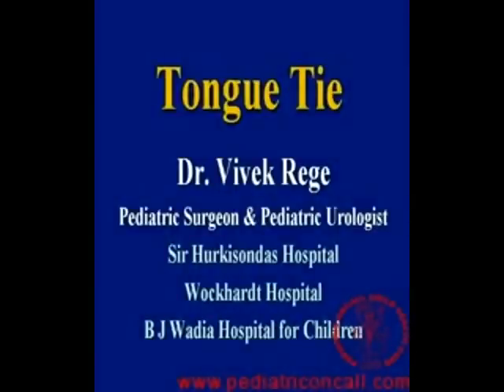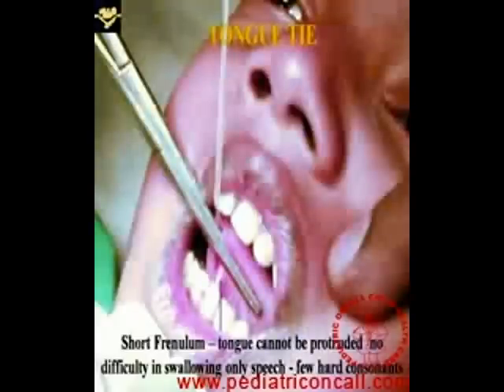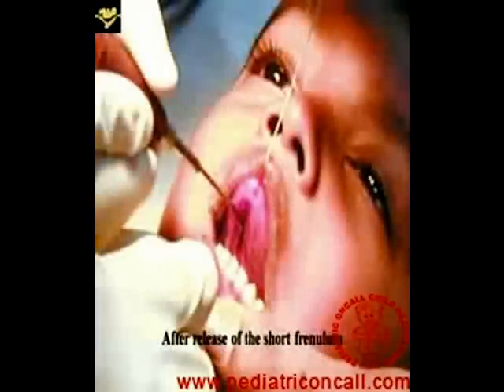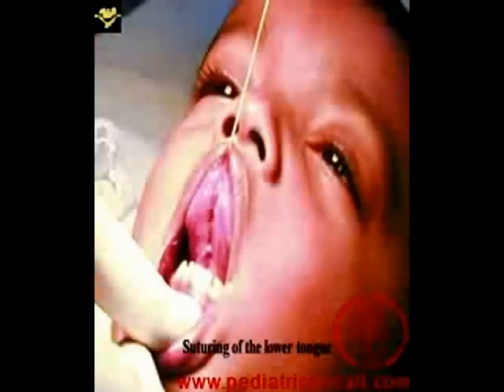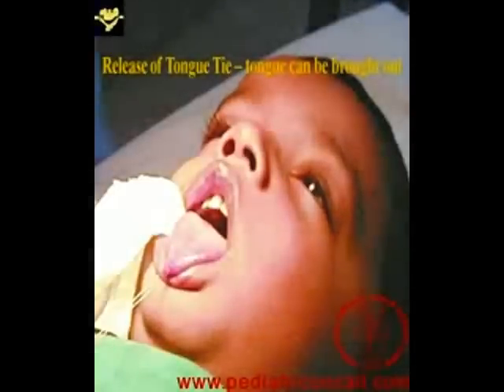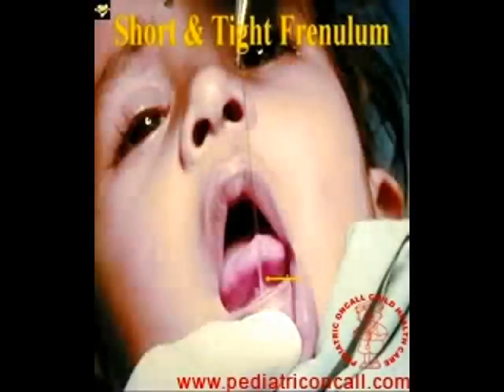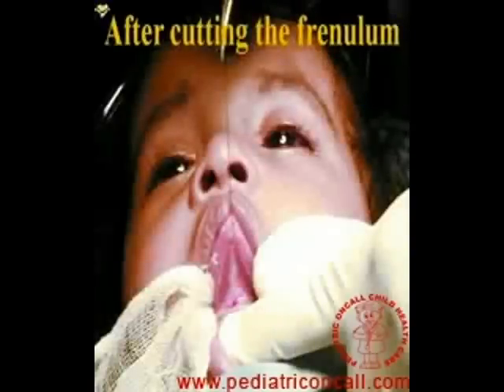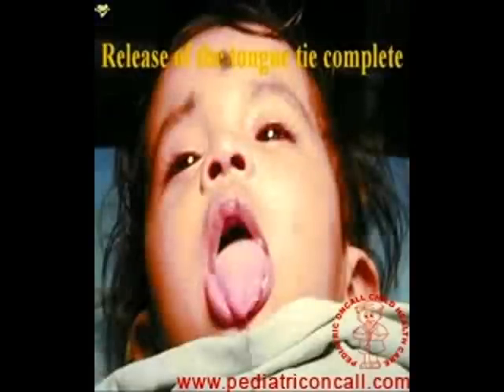Tongue Tie | Dr. Vivek Rege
Short Lecture on Surgical management of tongue-tie by Dr. Vivek Rege along with slides to help understand the topic better.
Other lectures by Dr. Vivek Rege